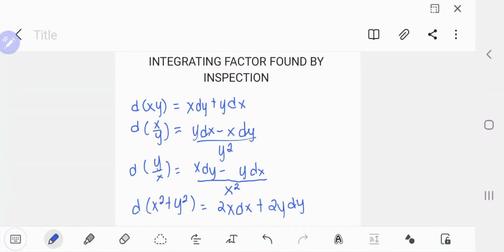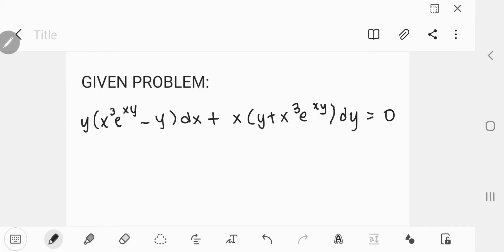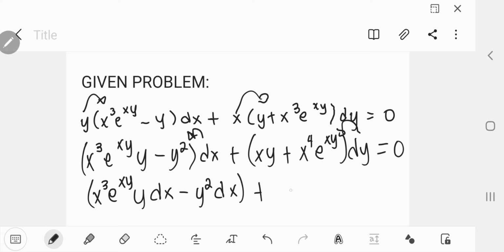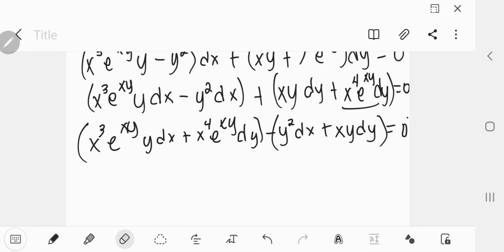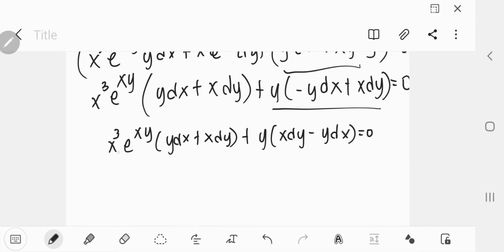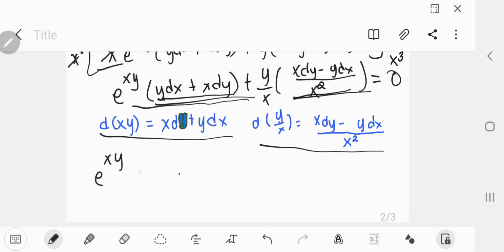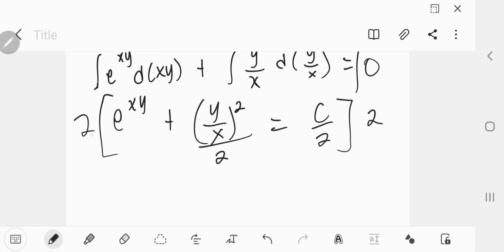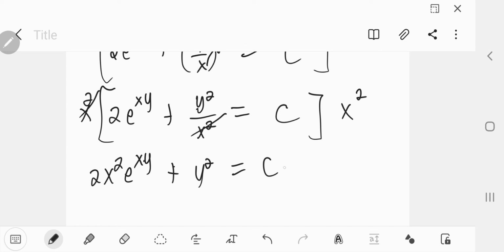Integrating Factors Found by Inspection (DIFFERENTIAL EQUATION)